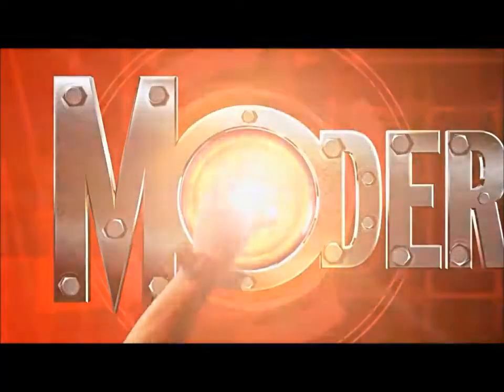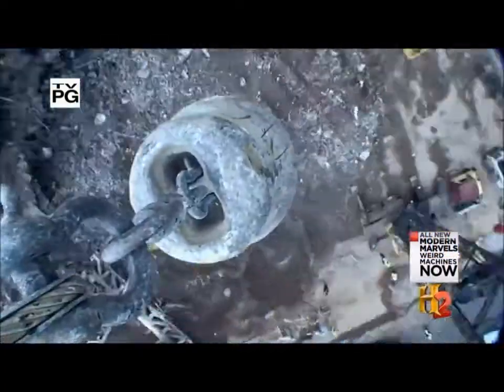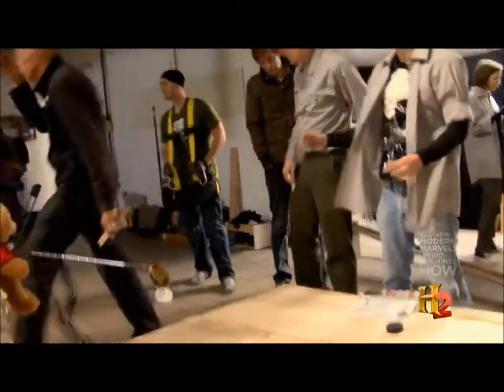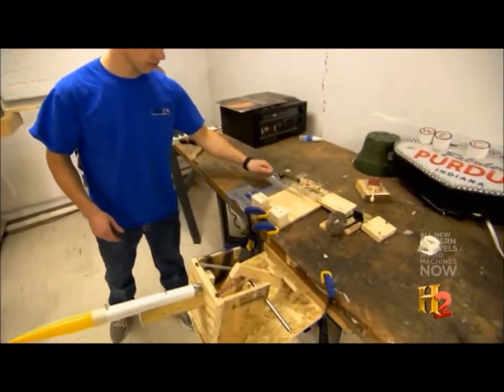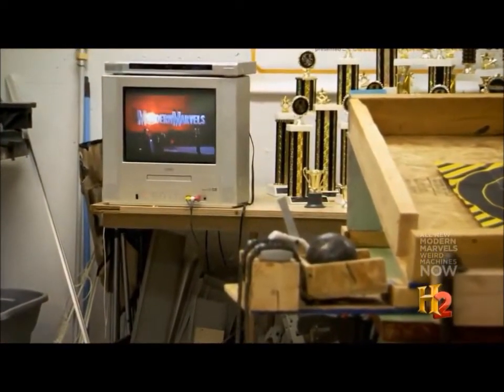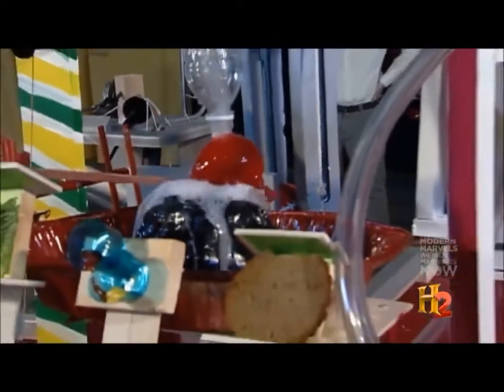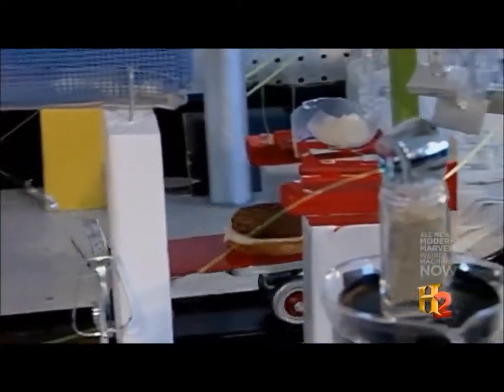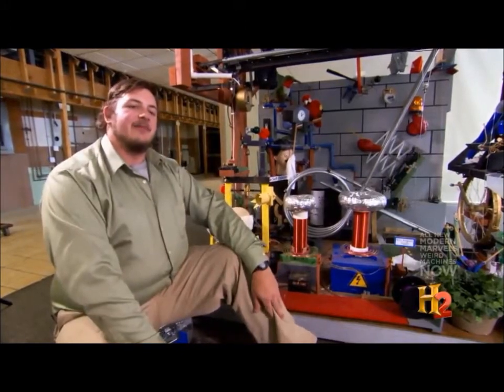Modern Marvels | Rube Goldberg Machines + Examples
This was from Season 18, Episode 6 which aired November 28th, 2011

RubeGoldbergMachineExpert.com